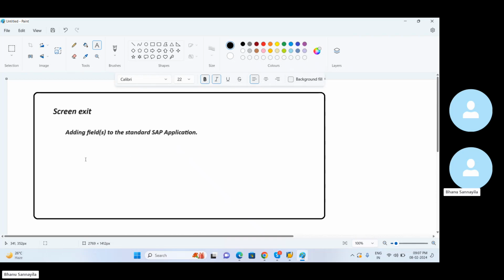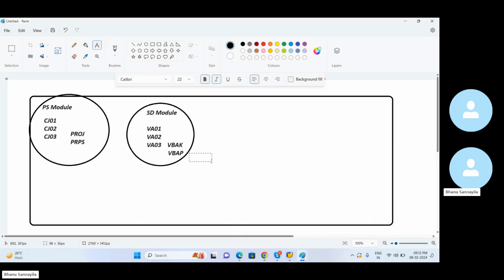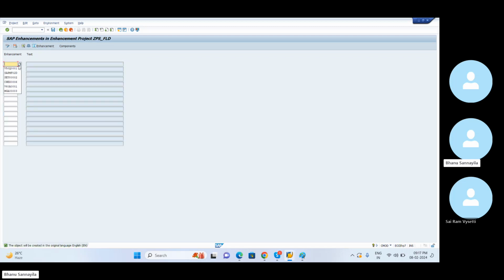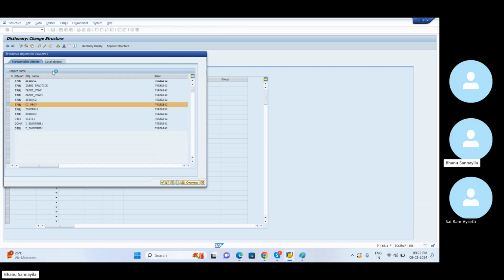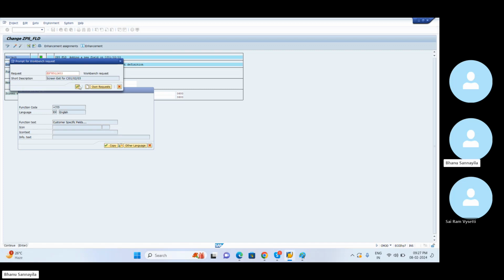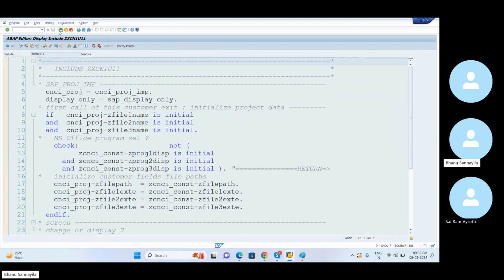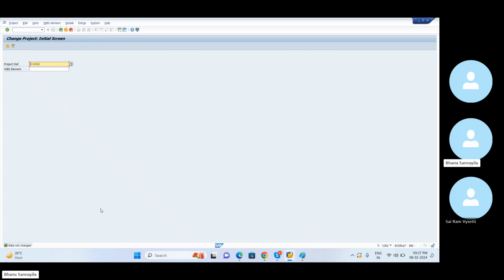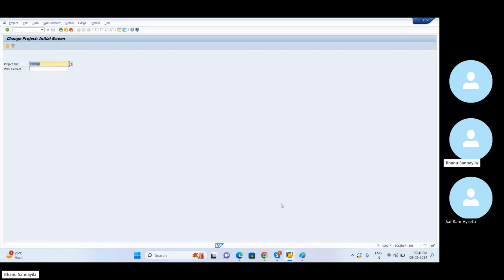Real Time Scenario | Screen Exit | SAP ABAP | SAP ABAP for Freshers | Screen Exit CJ01/02/03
How to Implement Screen Exit in SAP ABAP | PS Module | CJ01/02/03